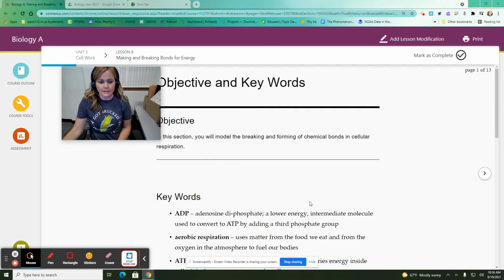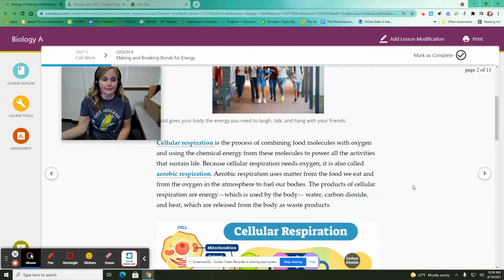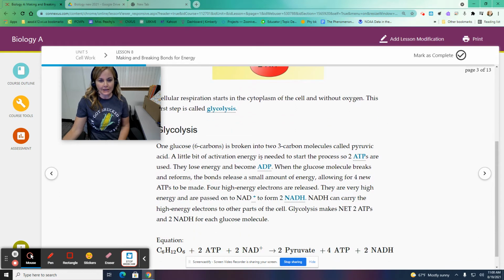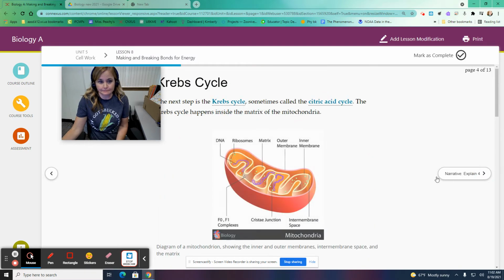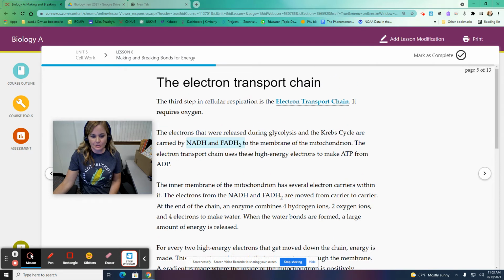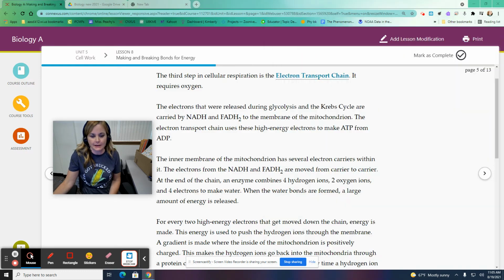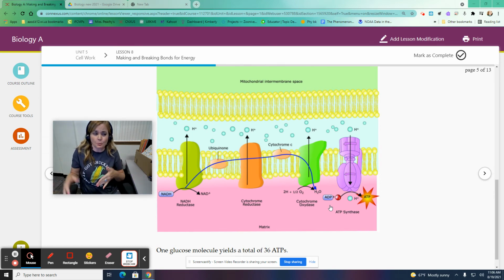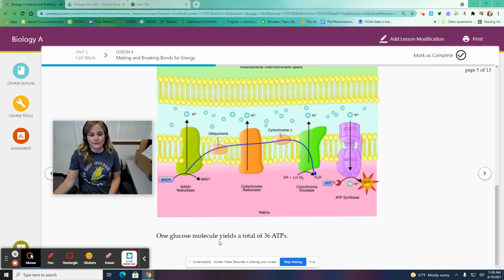WCA Biology A, Unit 5, Lesson 8; Making and Breaking Bonds for Energy